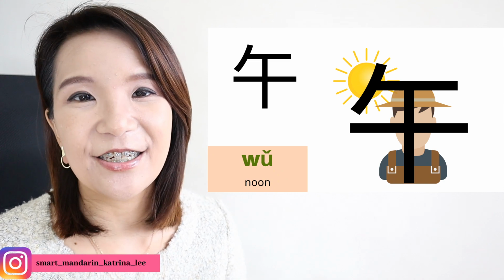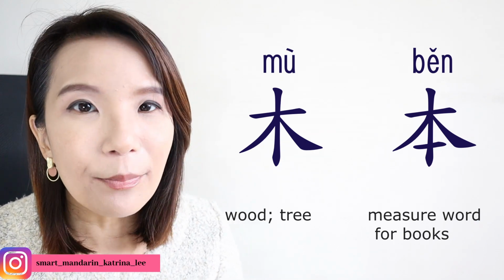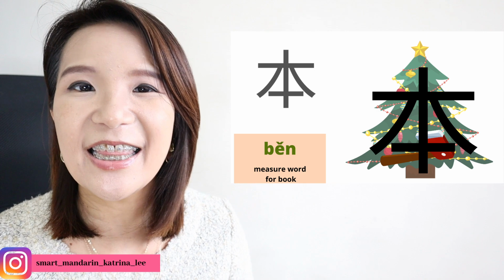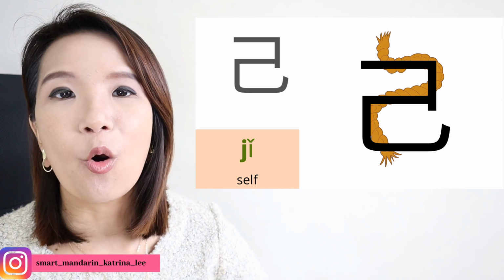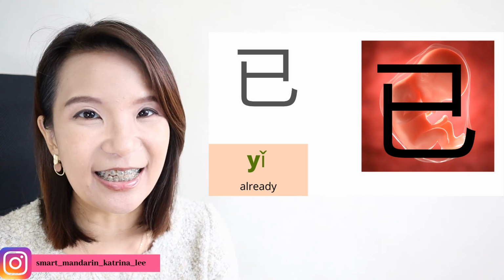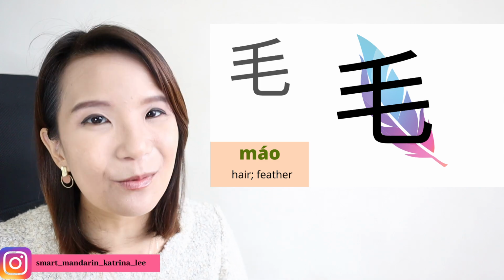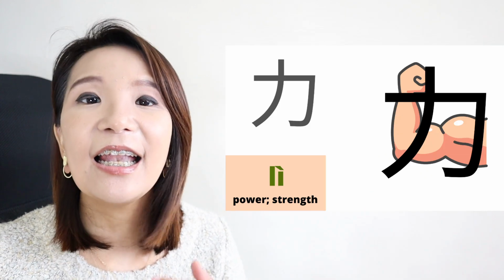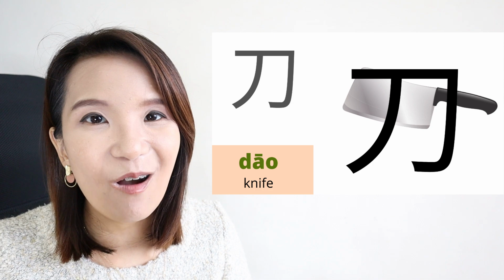Chinese Characters That Look Alike How To Remember 📚🤓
😀 Learn 30 Common Chinese Radicals instantly! FREE Guide!

Listen to SMART Mandarin on Spotify

Follow SMART Mandarin on Instagram
smart_mandarin_katrina_lee